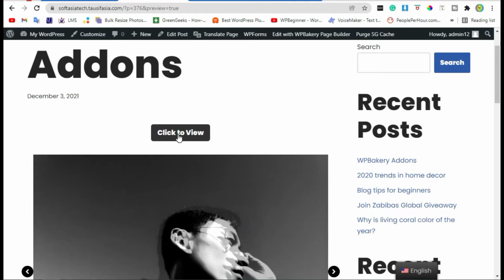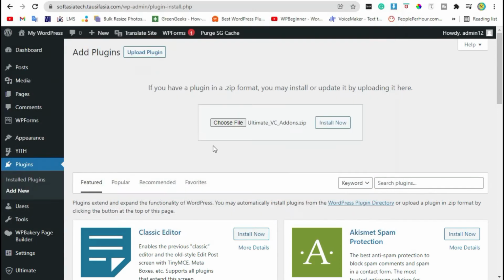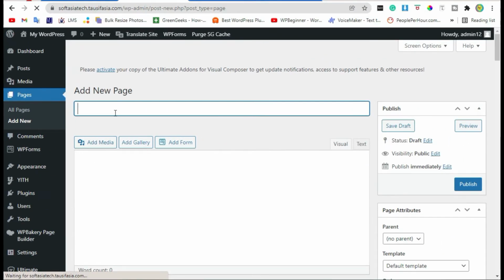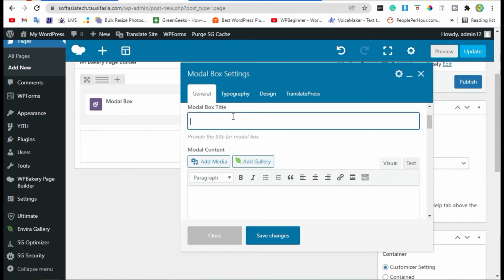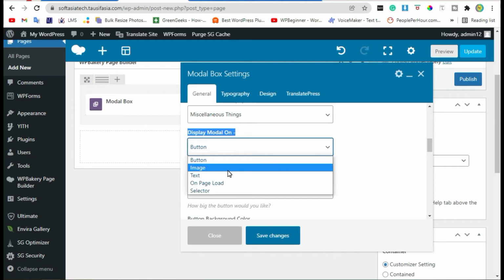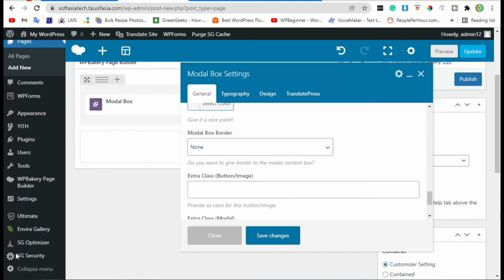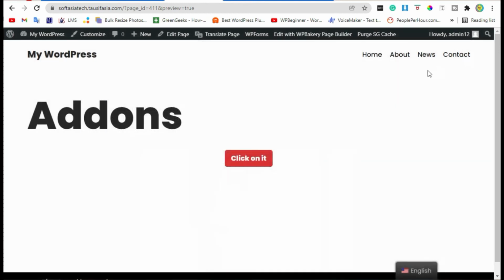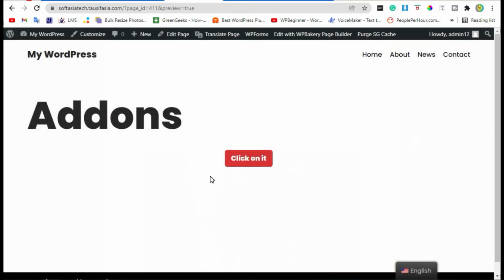How to Add Model Box With WPBakery in WordPress | Wordpress 2021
Hi,
In this video, I will show you how to add Add Model Box with WPBakery Page Builder in WordPress.
00:00 Intro
00:05 Start
00:40 Install New Plugin
01:53 Add Advanced Carousel
05:03 Live Preview
06:25 Final Preview
07:00 End Credits

Model Box with Bakery page builder in WordPress.
How to Add Model Box with WPBakery.
Add Model Box with Bakery.
Add Model Box with WPBakery Page Builder in WordPress.
Add Model Box with Bakery Page Builder in WordPress.
Add Model Box in WordPress.
Model Box in WordPress.